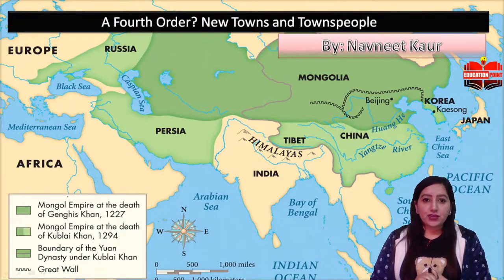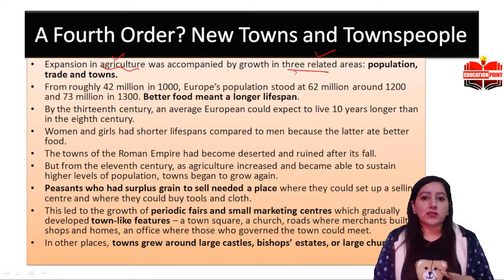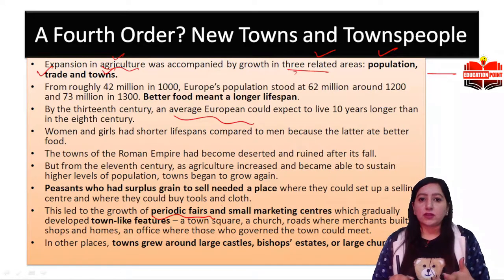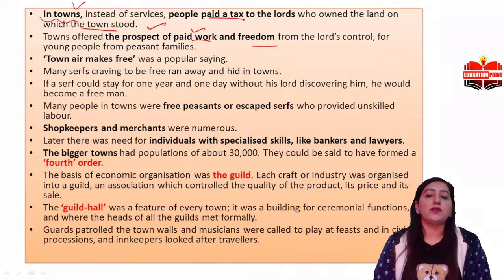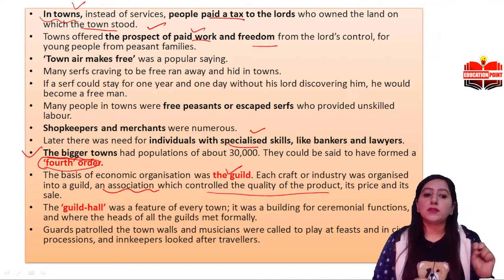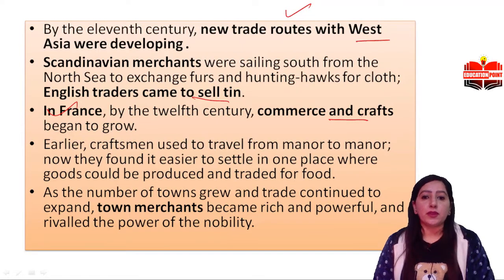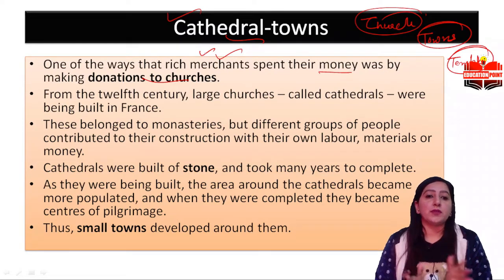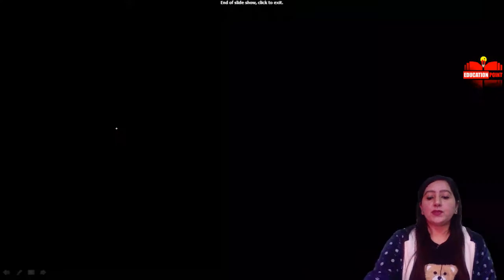A Fourth Order : New Towns and Townspeople | Chapter 6 Class 11 NCERT History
In this video we will discuss about the fourth order i.e New Towns and Townspeople.  We will see how new towns emerged after expansion in agriculture.
This video will be helpful for UPSC, State PSC, Any govt exams aspirants.